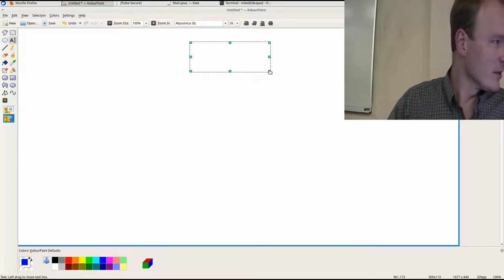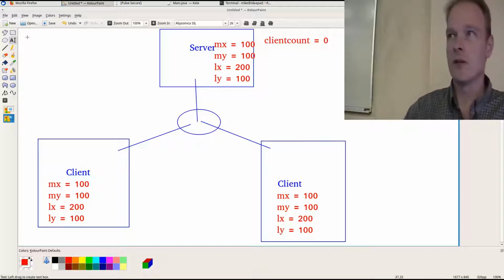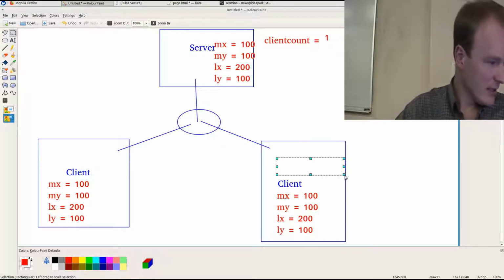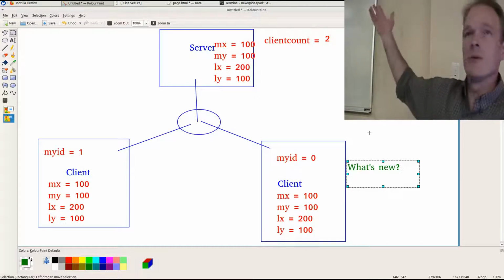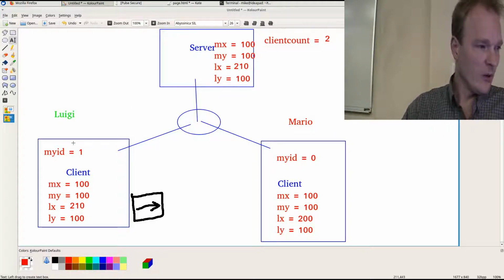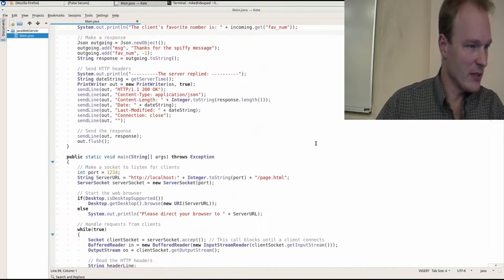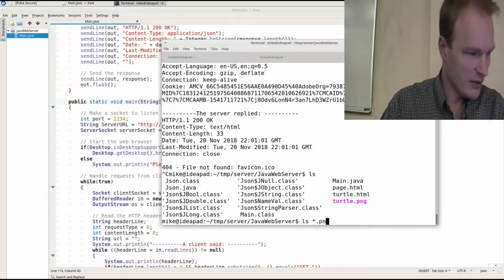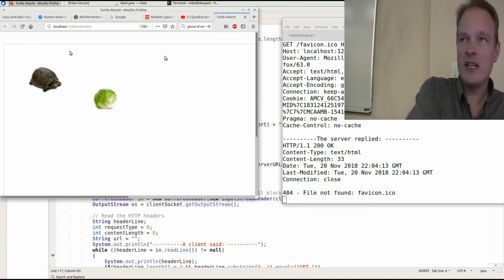adv22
Lecture from an advanced programming class by Dr. Michael S. Gashler.